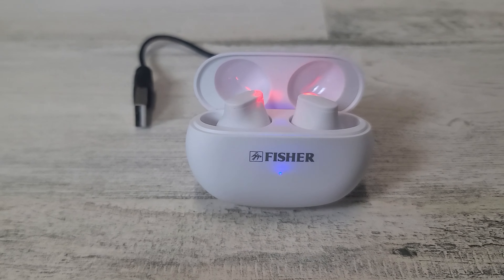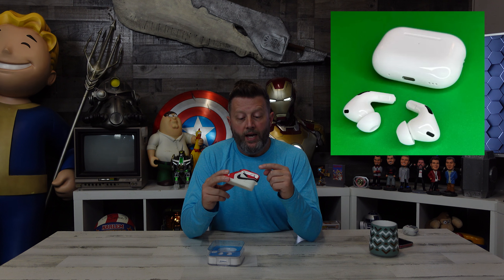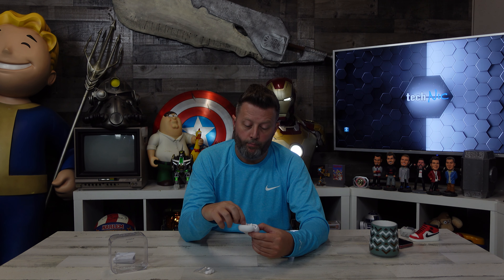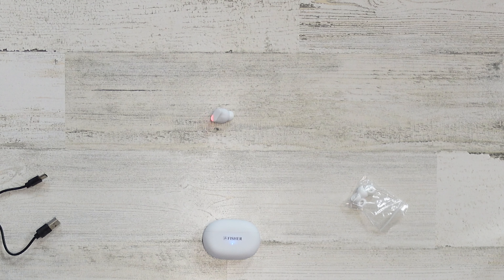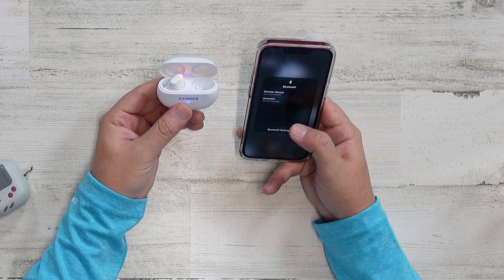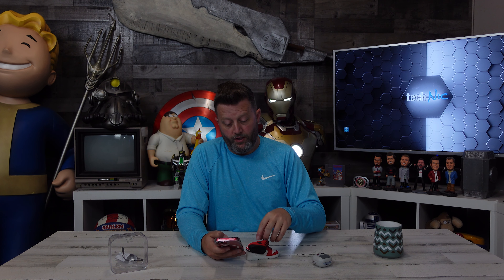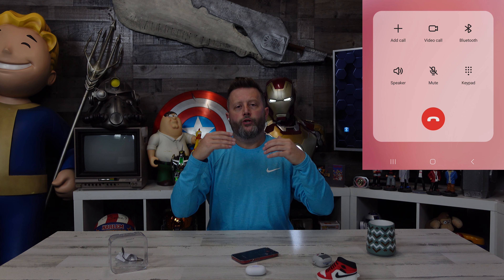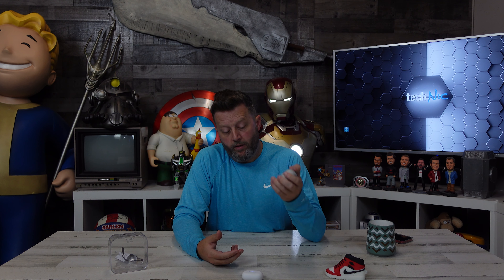Fisher Nova Pro Wireless Ear Buds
Join us as we review these ENTRY level ear buds to see if they have what it takes to make it into our daily rotation. Spoiler...they don't! lol But we can at least have a laugh together. Let's go!